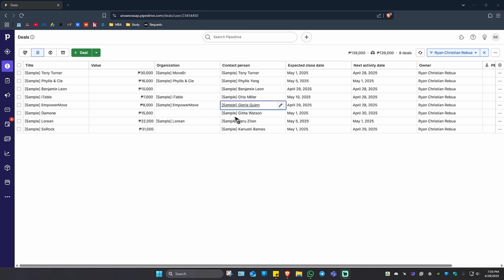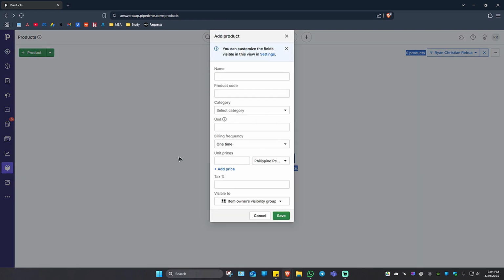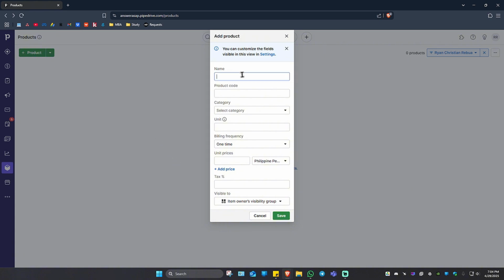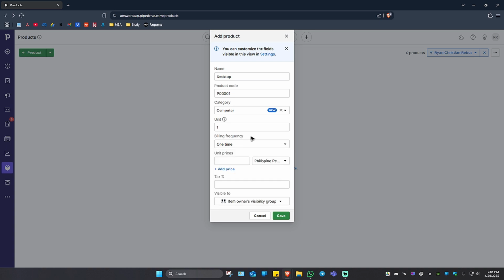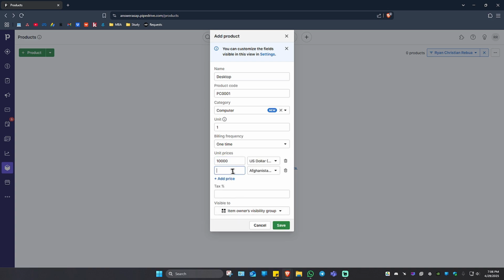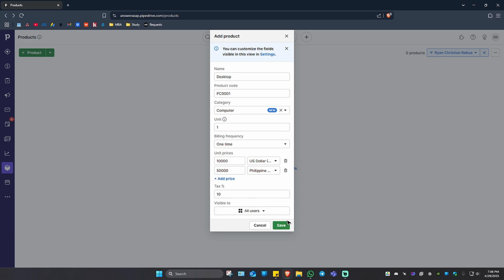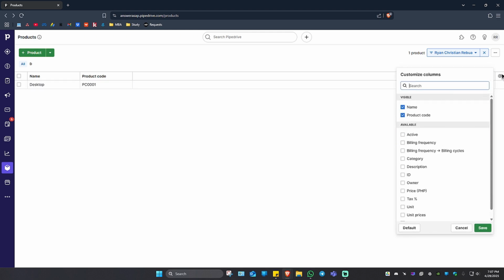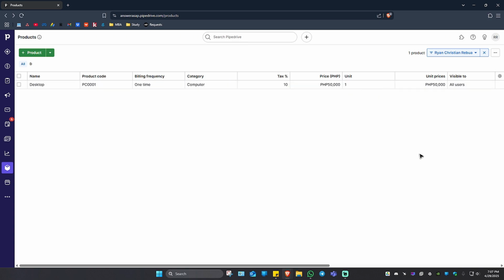How to ADD Products in Pipedrive (Step by Step)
Looking to manage your product catalog within Pipedrive? This step-by-step tutorial shows you how to add products to your Pipedrive account. You'll learn how to enable the Products feature, input product details like name, price, and category, and manage your product list efficiently. Ideal for sales teams aiming to streamline their CRM workflow.